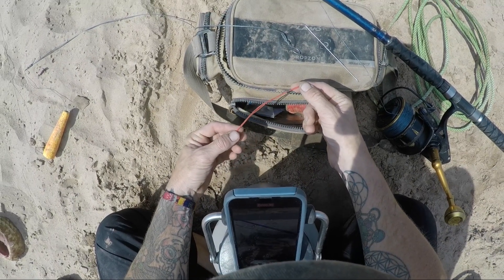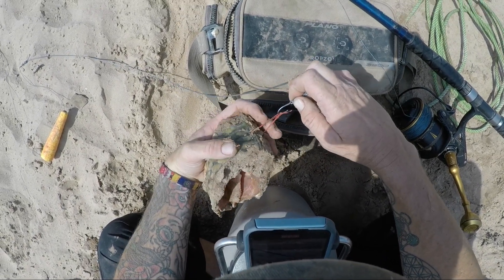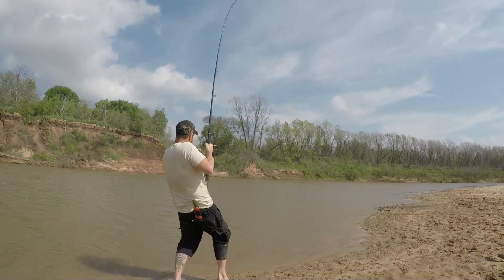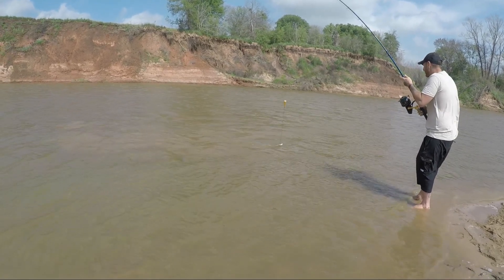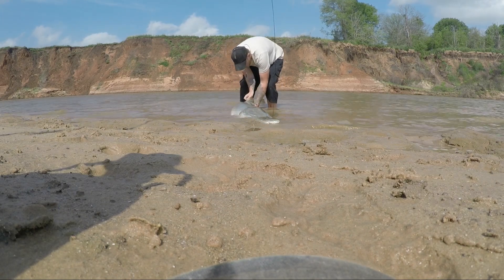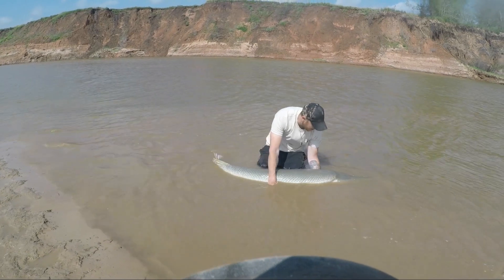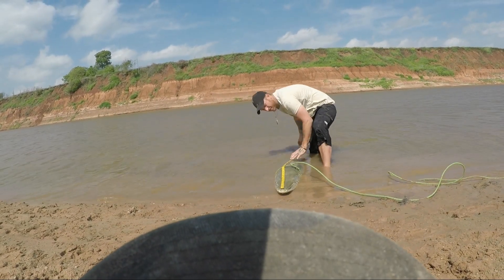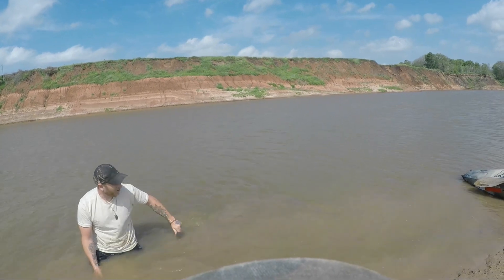Tagging Alligator Gar For Reseach And Conservation